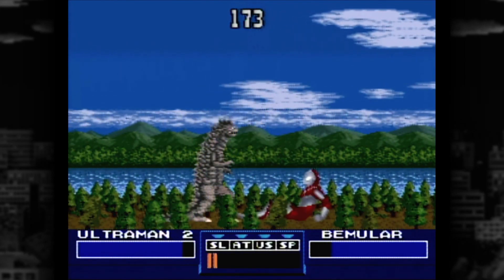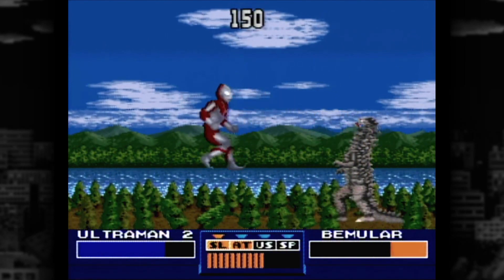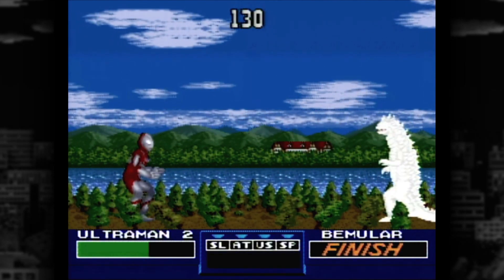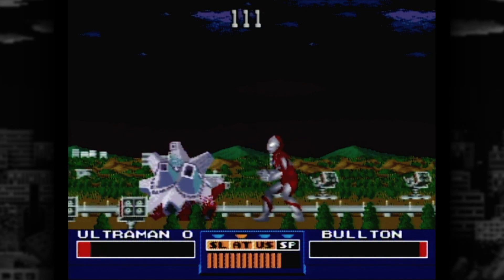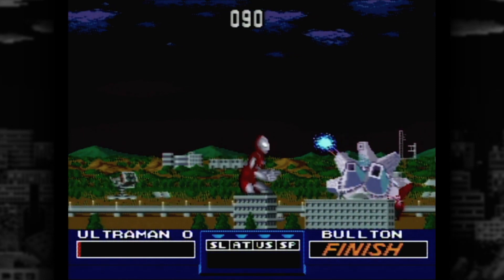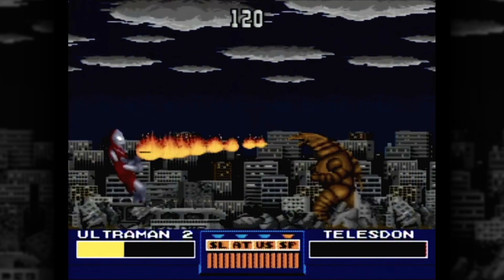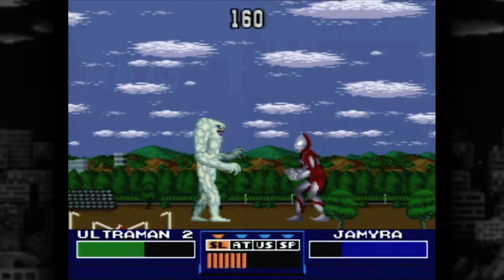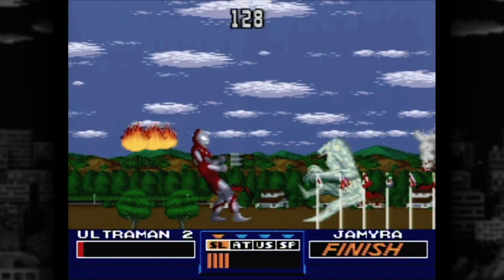CGR Undertow - ULTRAMAN review for Super Famicom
Classic Game Room presents a CGR Undertow review of Ultraman for Super Famicom developed by Nova Games Ltd. and published by Bandai.

Ultraman: Superhero to millions, face of the rise of Tokusatsu on television in the 1960s, and precursor to everything from Kamen Rider to Power Rangers. He's here on your Super Famicom to battle ten monsters picked from the original TV series (which ran from 1966-67) by kicking, punching, shielding, jumping, and generally tussling to kill time in the episode before using the Specium Ray and winning.

This video review features video gameplay footage of Ultraman for Super Famicom and audio commentary from Classic Game Room's TJ.